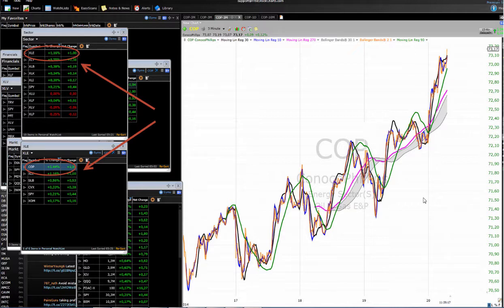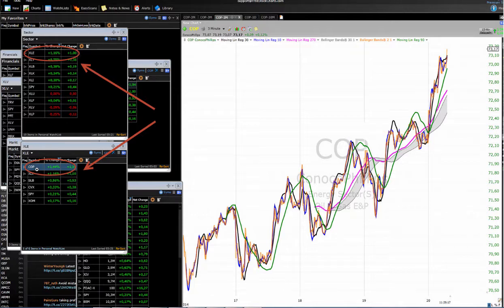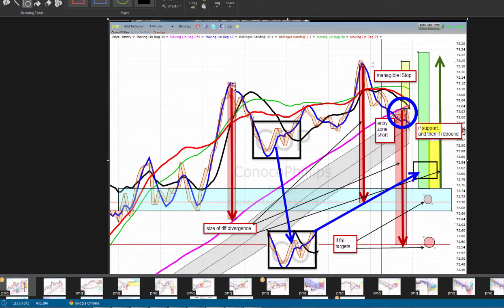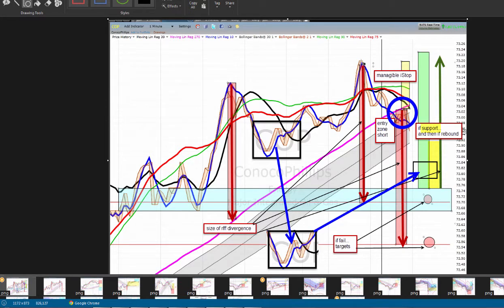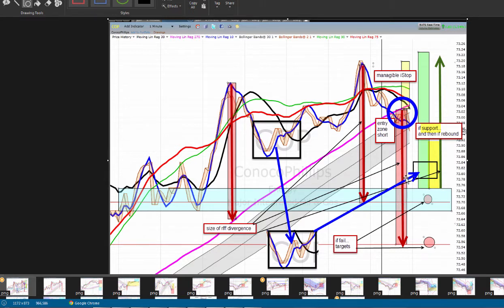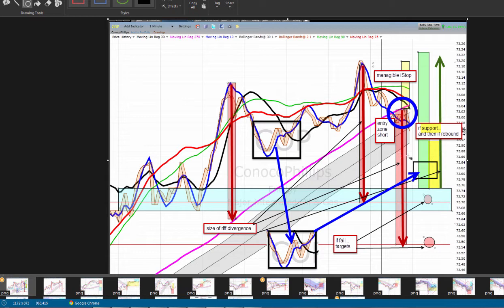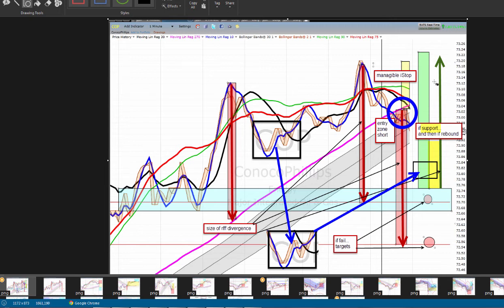rlff20141120cop frame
Ken Long
Ken Long Daily Trading Plan